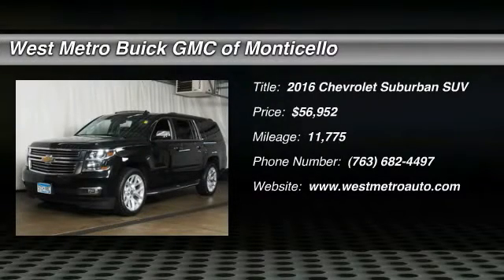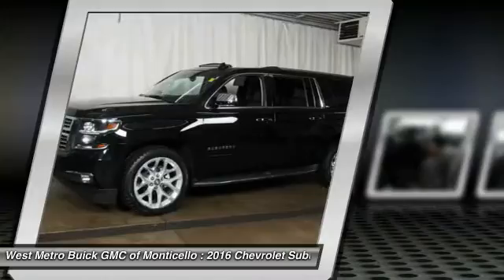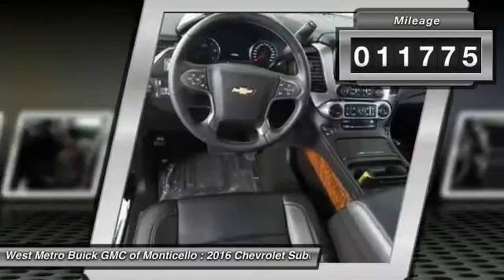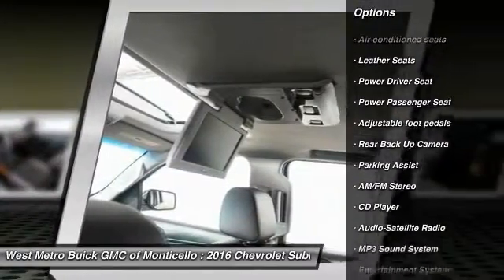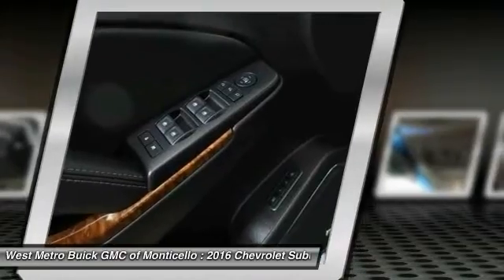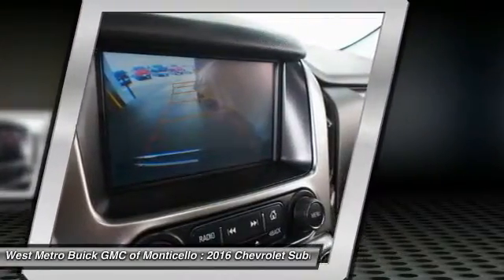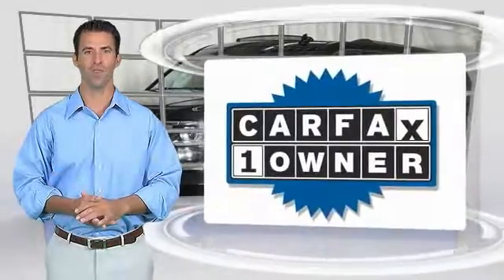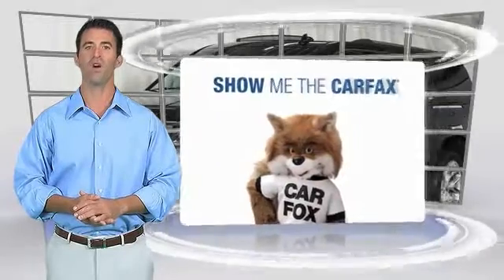2016 Chevrolet Suburban Minneapolis, St Cloud, Elk River, Monticello, MN 28072A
2016 Chevrolet Suburban LTZ

Pick up this Black 2016 Chevrolet Suburban, available today at West Metro Buick GMC of Monticello. This could be the one you've been searching for.